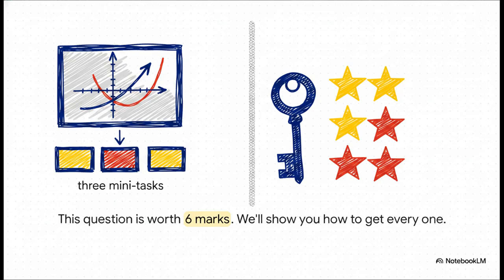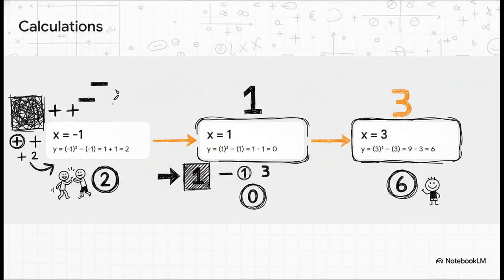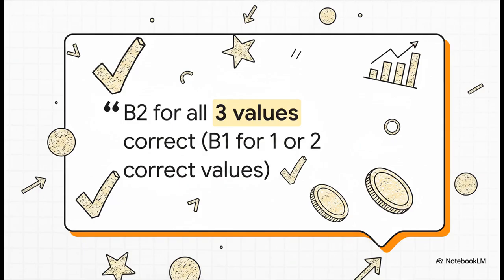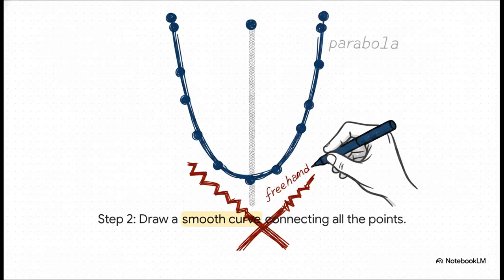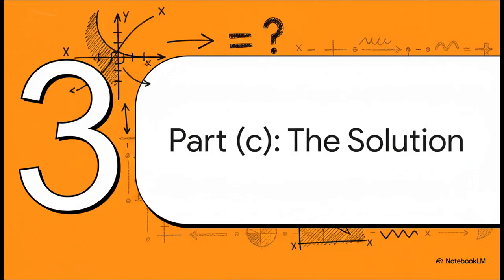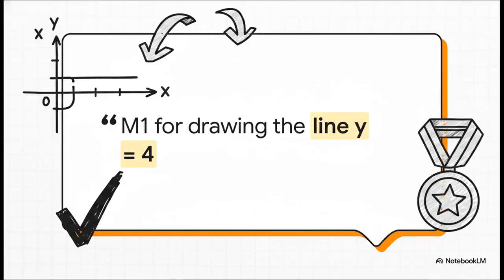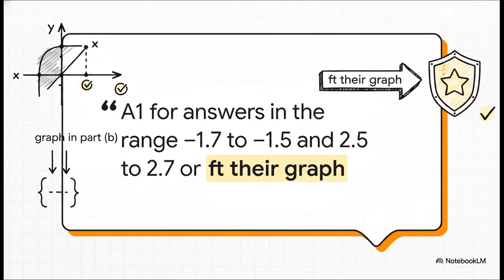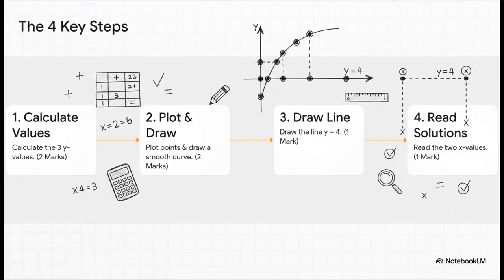Edexcel GCSE Mathematics 2024-06 Past Paper Higher Tier Paper 2 Q5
2024-06 Past Paper
Higher Tier Paper 2
Q5 Quadratic graphs